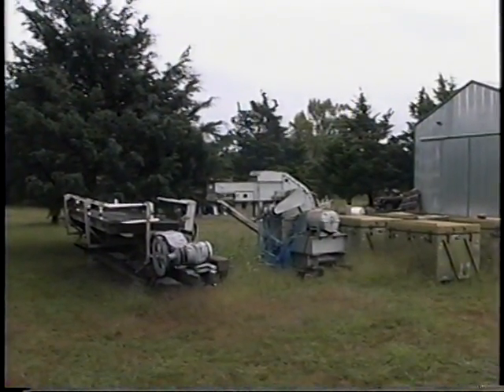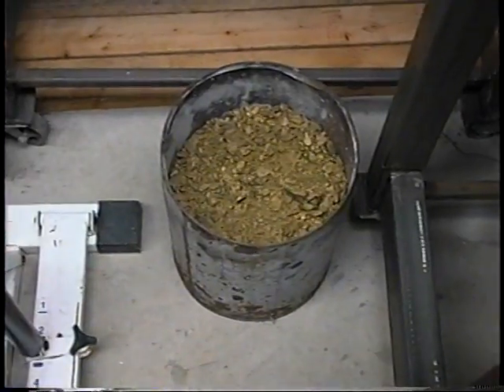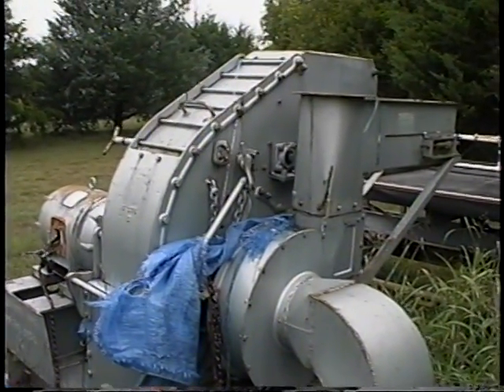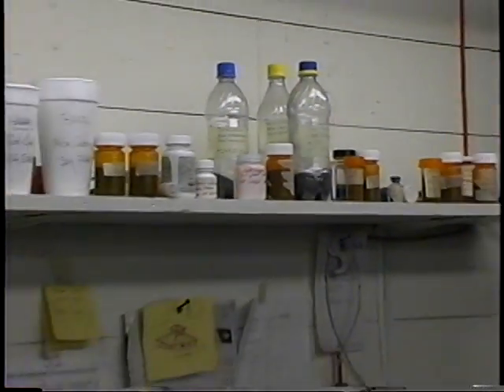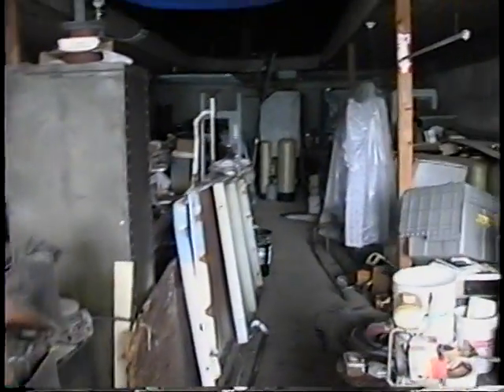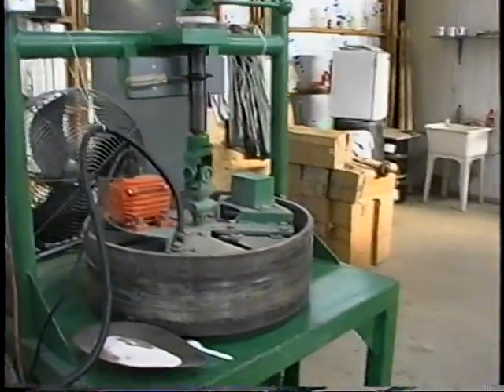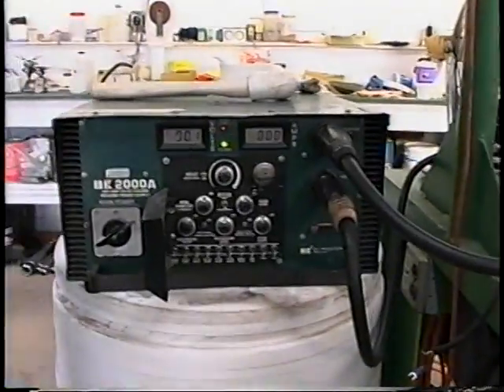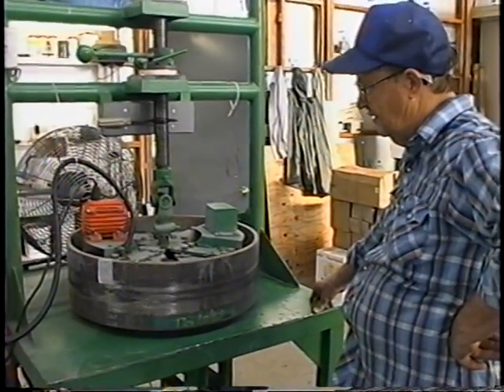2003-10-09 - Oklahoma Plasma Factory Tour